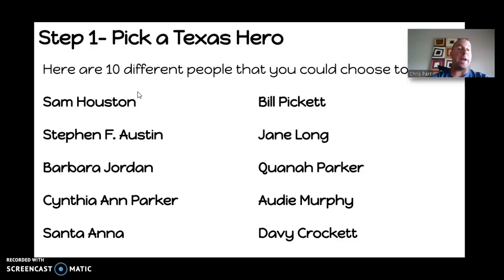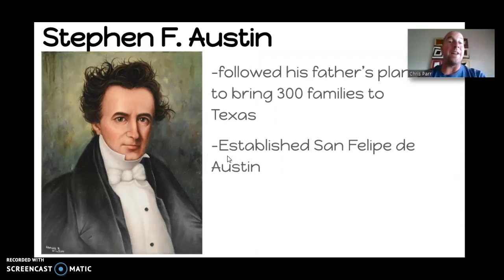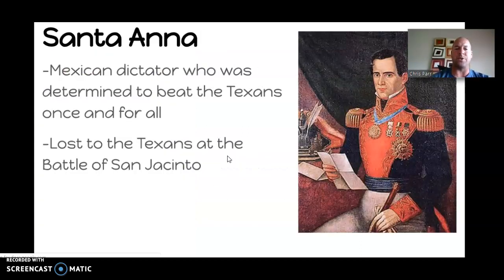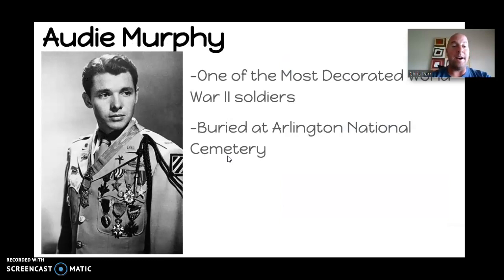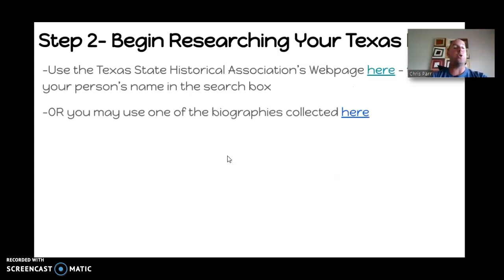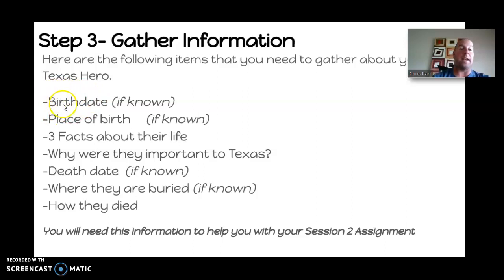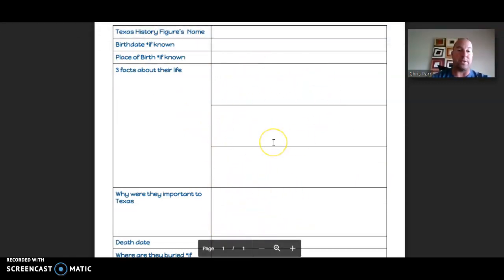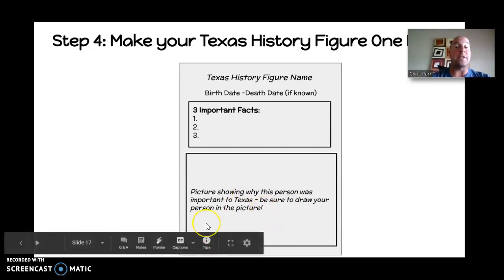Texas Hero Research Project